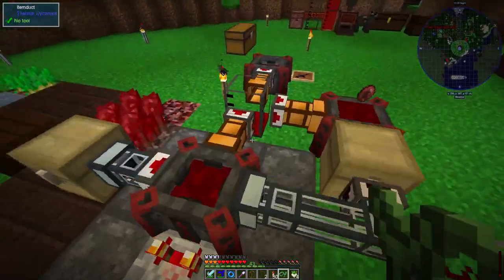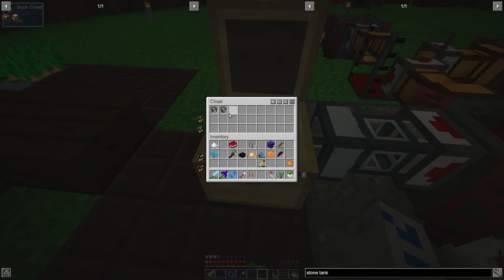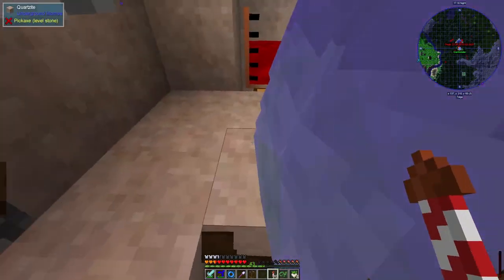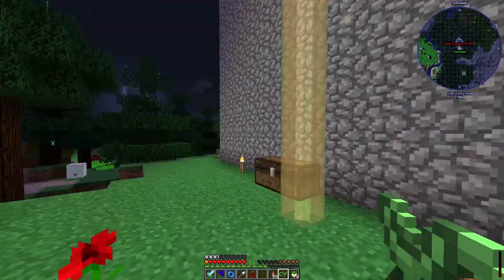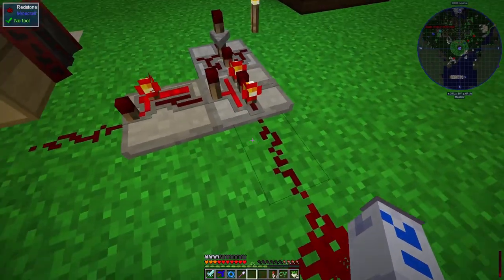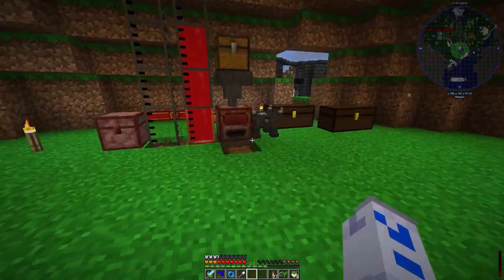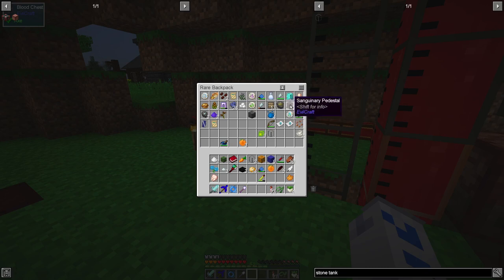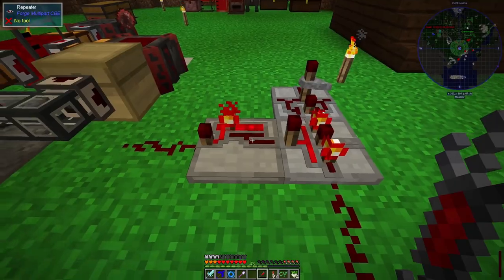E16 - Pumping Blood - 5 player Minecraft: Dungeons, Dragons and Space Shuttles - Laurence Plays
I've done some automation! The blood altar is now being filled with blood from tanks and filled with stone from chests, all without needing to be touched.

I do still need to find a way to fill the tanks up automatically though - maybe that can be a project for a later stream!

These are the companion videos to go with the DDaSS streams every Monday evening